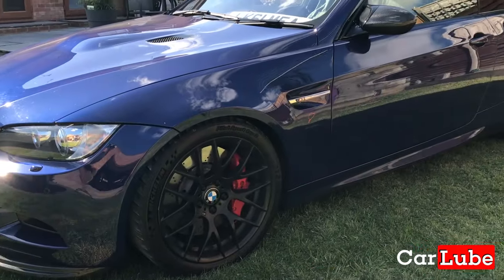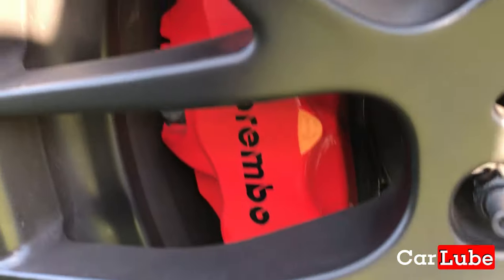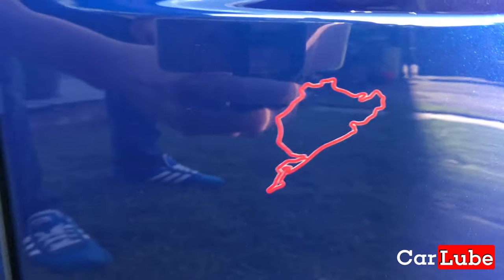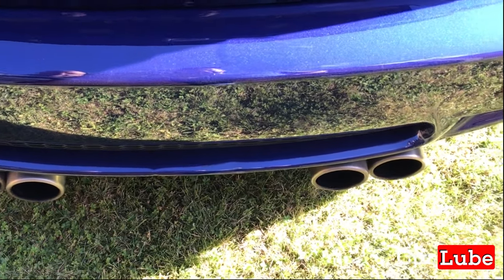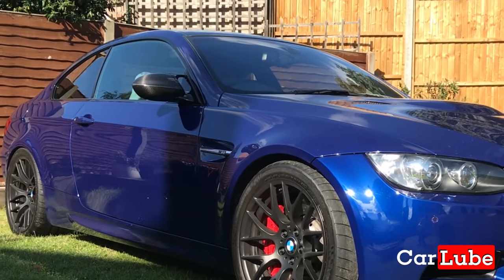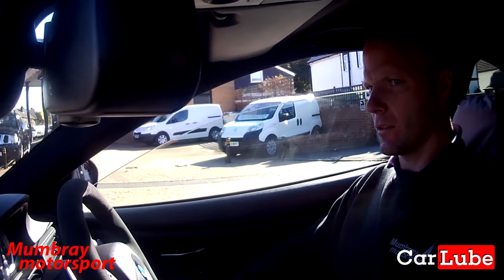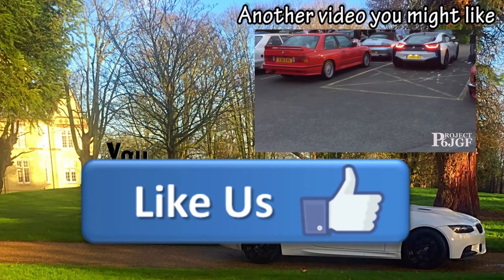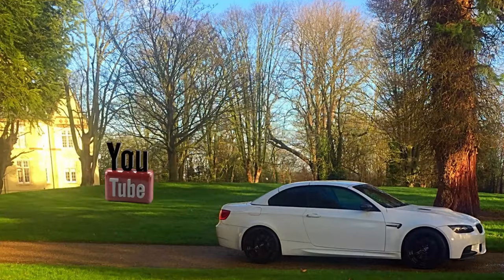Pt 2 | Modified BMW E92 M3 comp pk | Mumbray motorsports | 'What's in your garage'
In the this video we take an in-Clook at a Mumbray Motorsports E92 M3 competition pack.